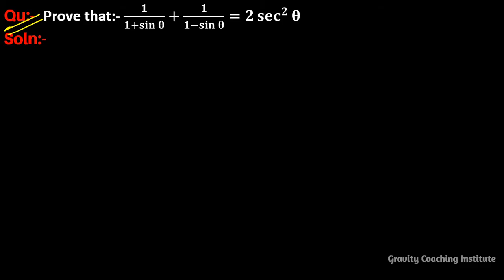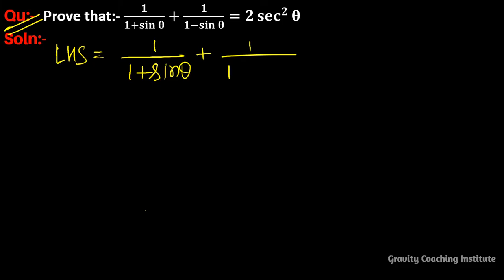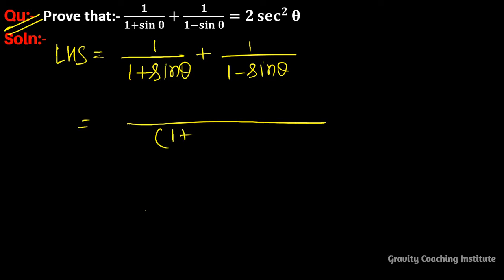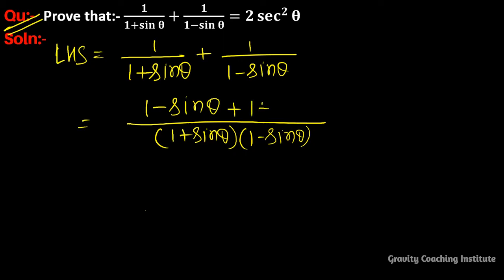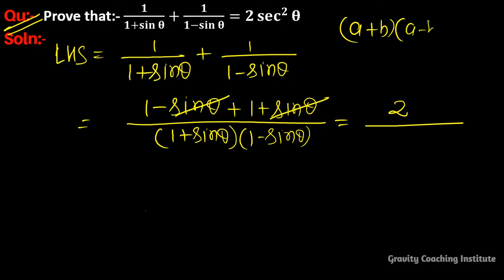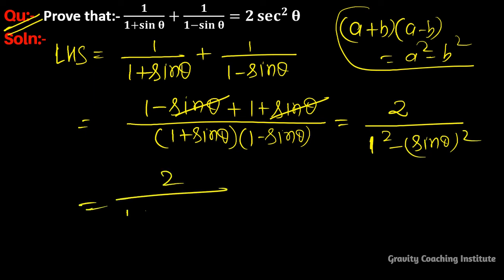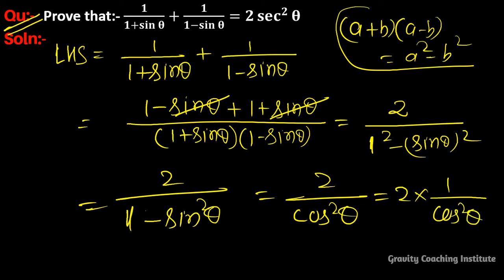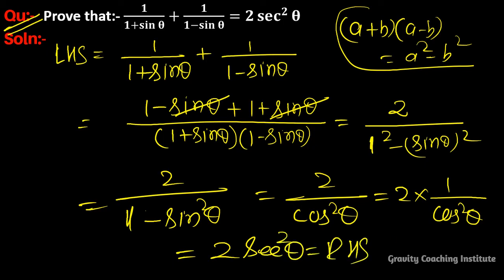Q41 | Prove that 1 upon 1 + sin theta plus 1 upon 1 - sin theta = 2 sec square theta | 1/1+sin⁡θ + 1